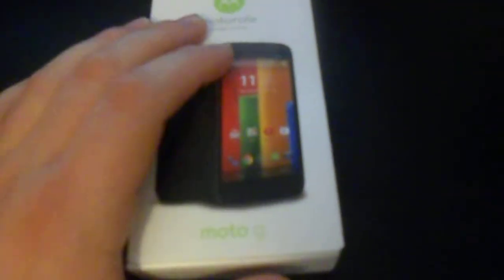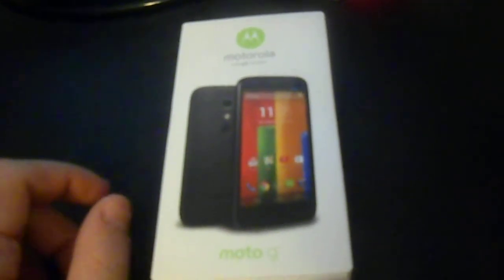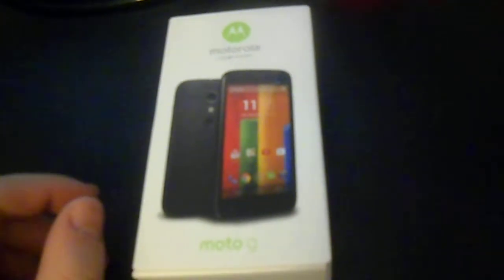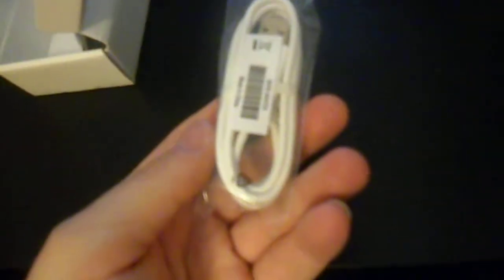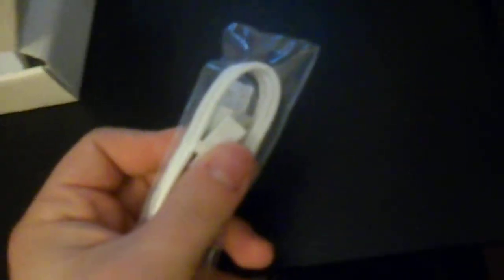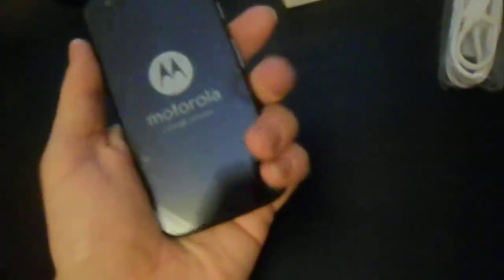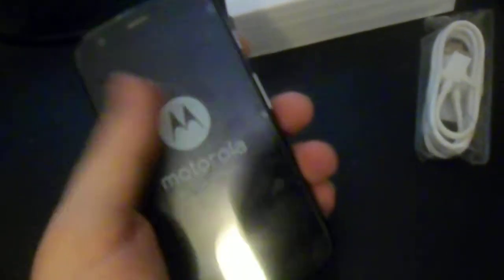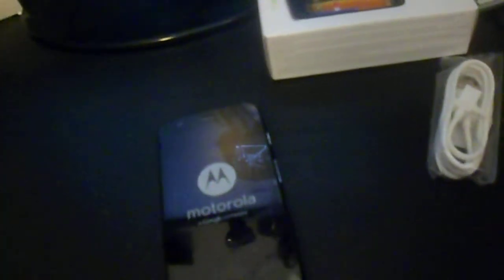Moto G unboxing and first impressions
Bitcoin: 1ASev9Nu8cGdeiCLdKpuYYJKrNjUEEEQ6D